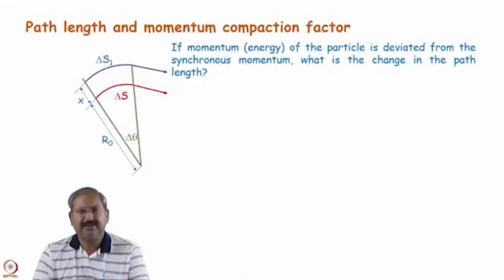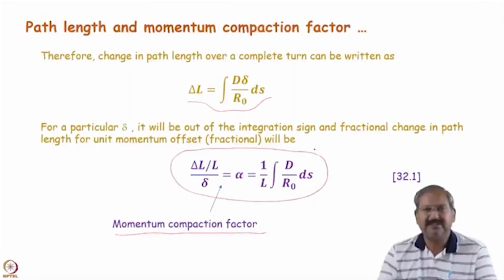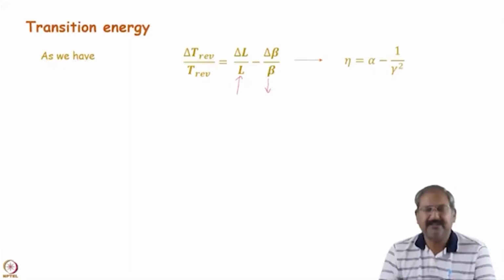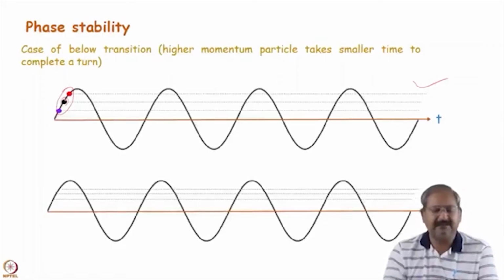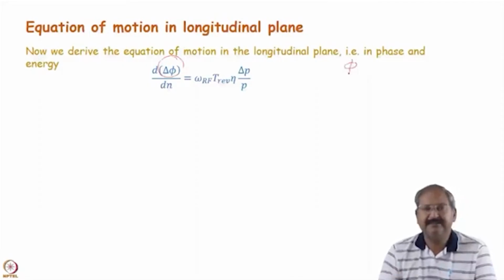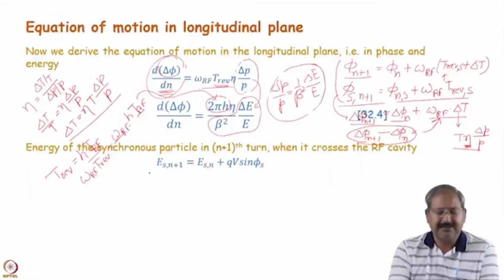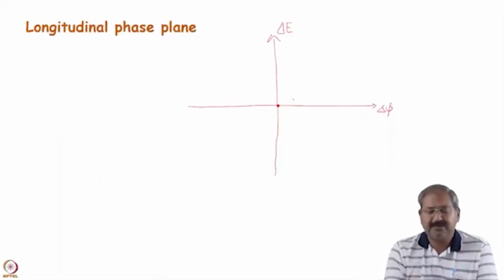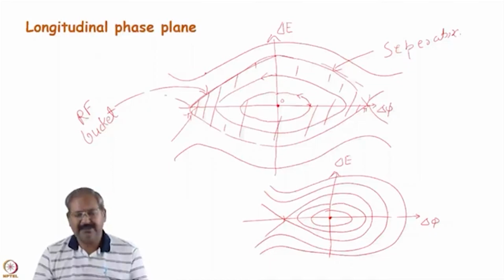Basics of longitudinal dynamics Contd